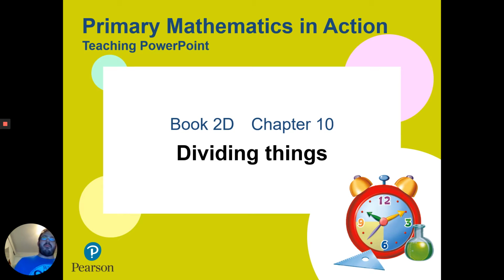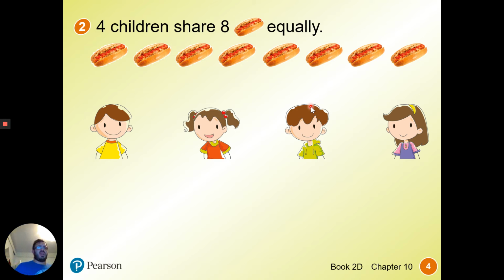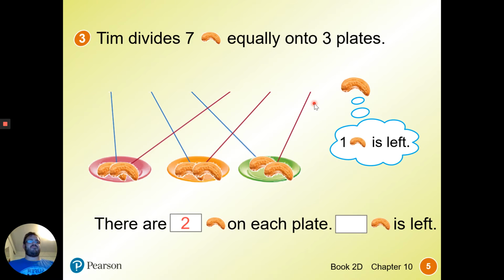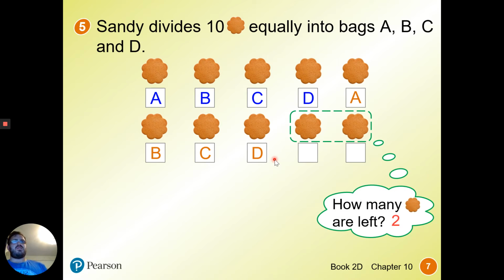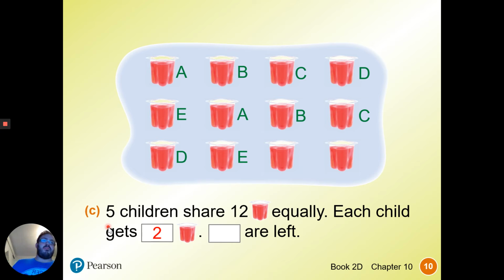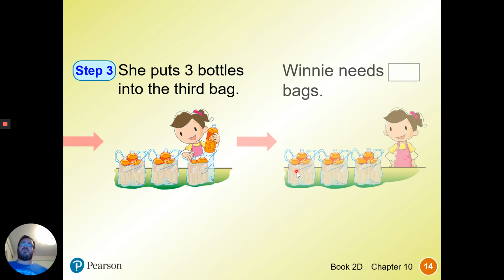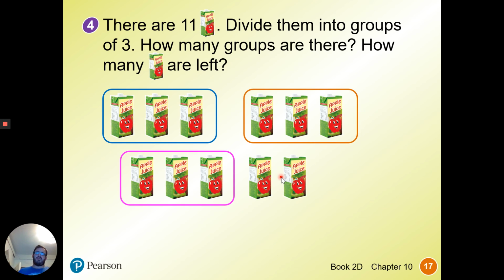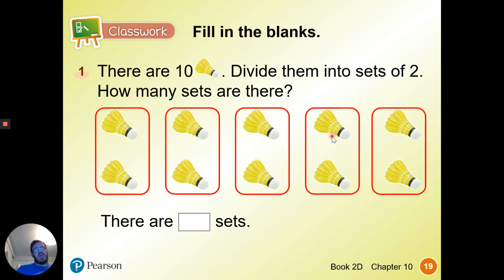Dividing Things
Chapter 10 - 2D